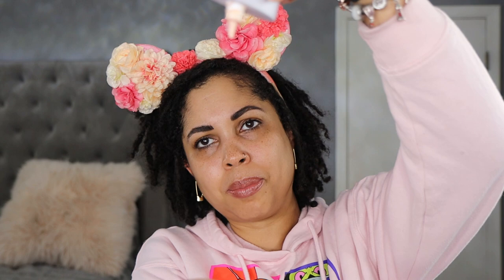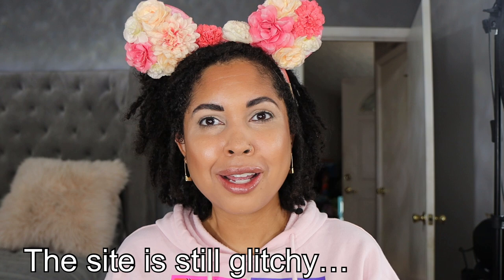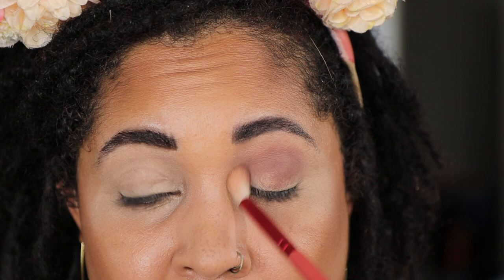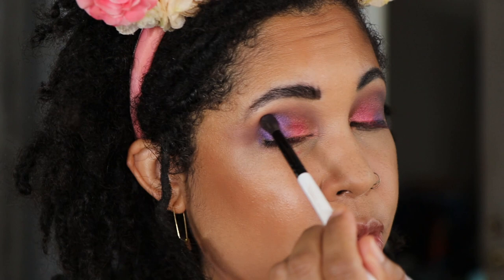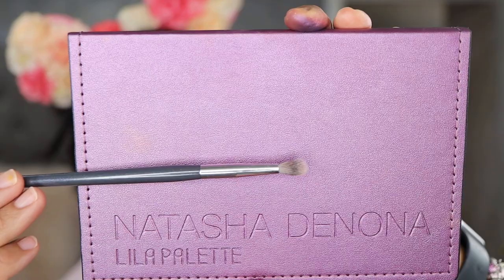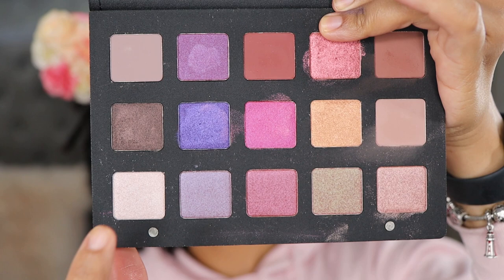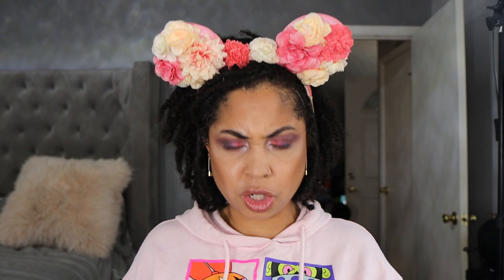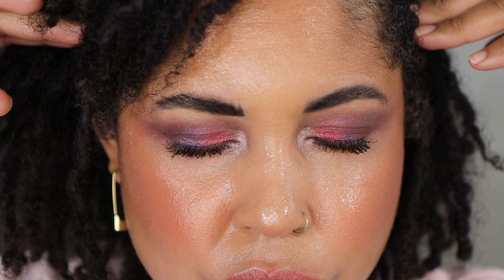GRWM Makeup Favorites! Happy Mother's Day! MIMOSAS & MAKEUP #77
Happy Mother's Day! Today I am doing a GRWM using some makeup favorites! Are any of these favorites for you? Let me know!I I hope you all have a wonderful day! Thanks for hanging out with me for a bit!

What I use to grow my lashes:
GrandeLASH™ - MD Lash Enhancing Serum

Cara Chambers
200 14th Ave

Song: So I Changed (Instrumental) by Mimmi Bangoura

Skin:
Normal
Neutral

Foundation:
MAC: NC42
Auric Glow Lust: Pyrite/ Sunstone

Concealer:
Pat McGrath: M14
Dior: 3N